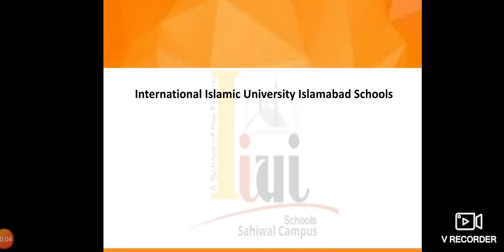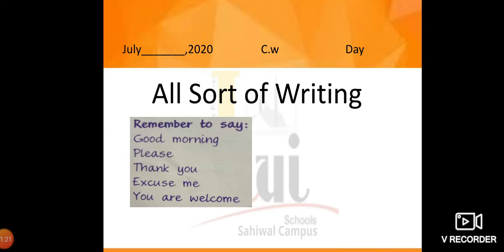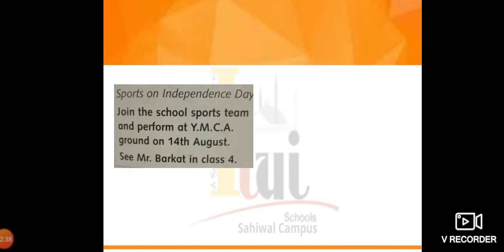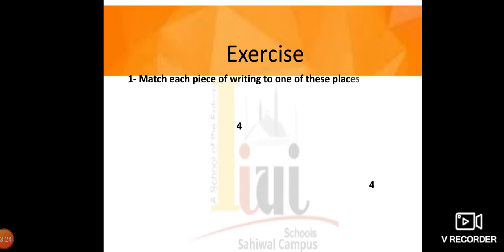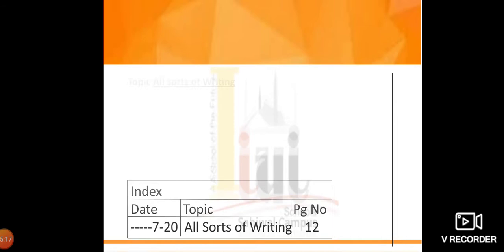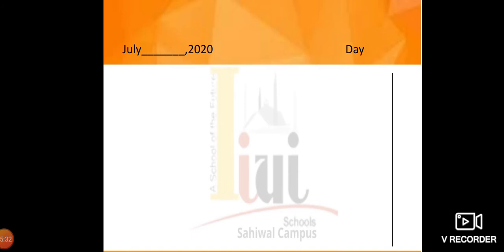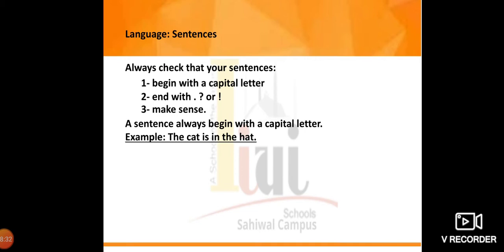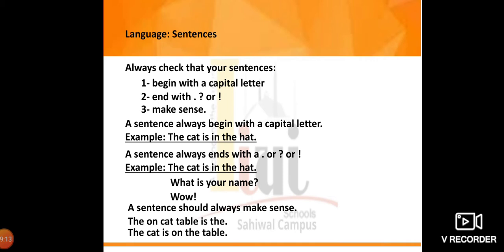Grade 2 English Unit 2 Lecture 1